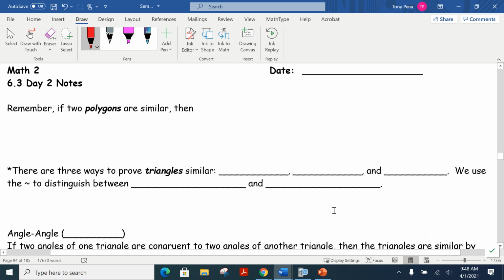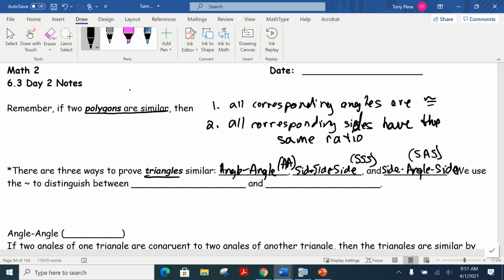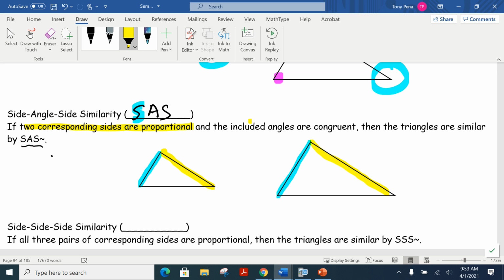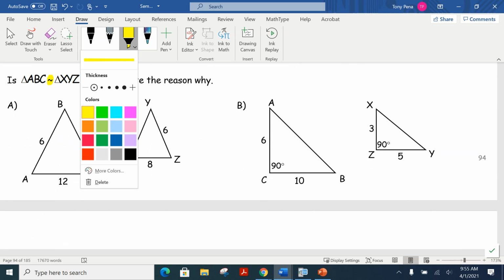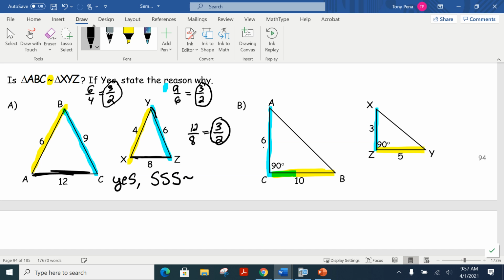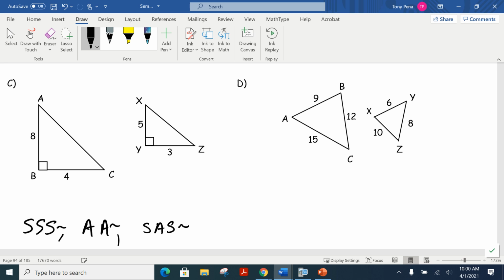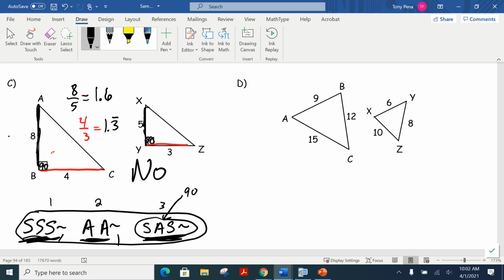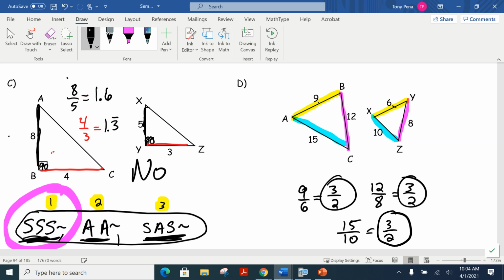10.3 - Day 2 - Part 1